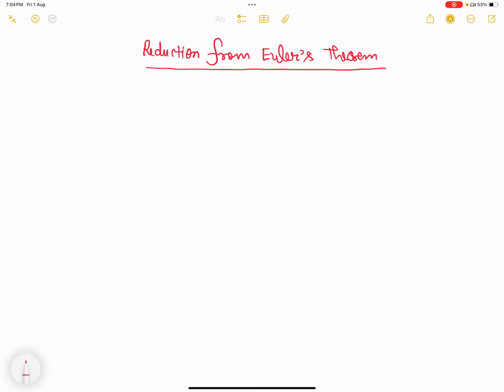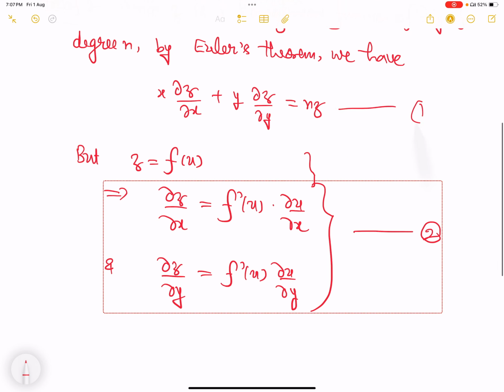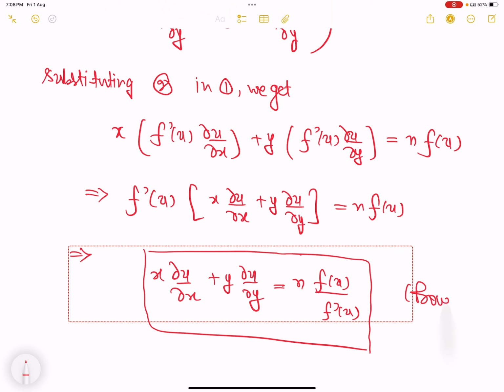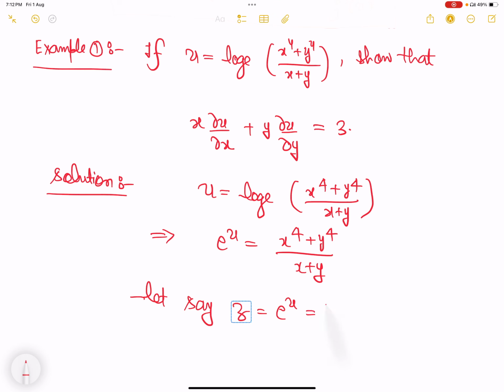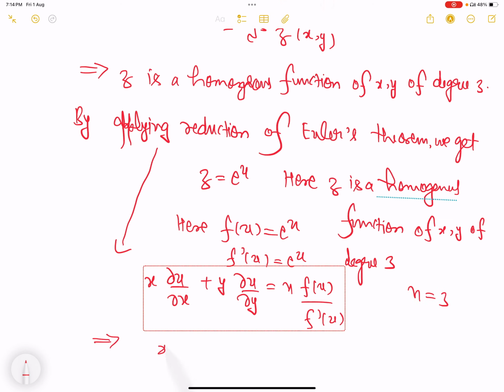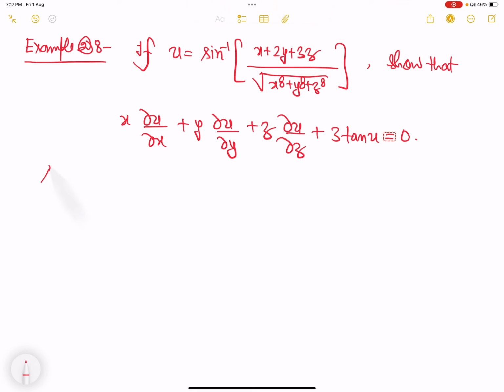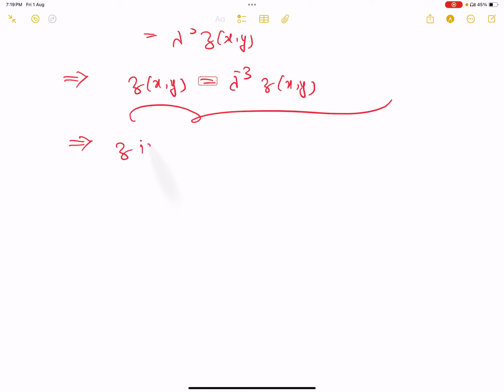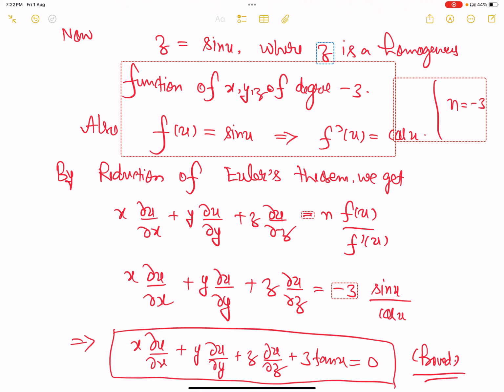Reduction from Euler's theorem